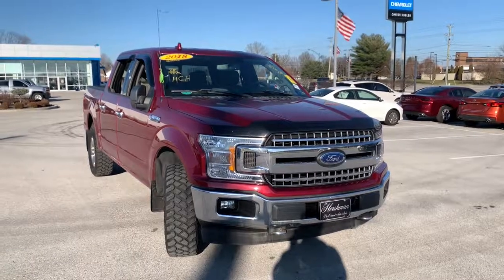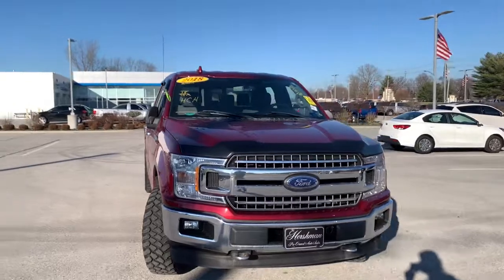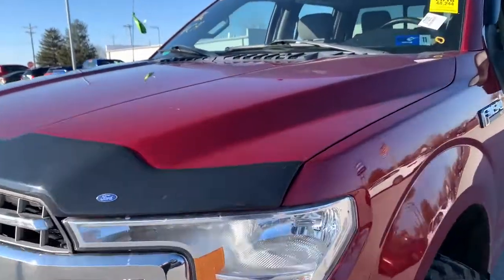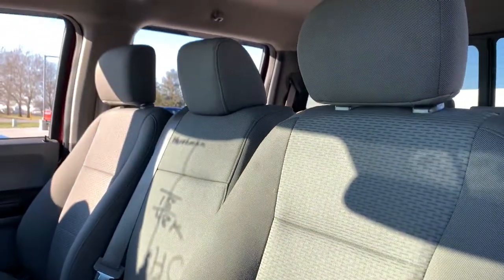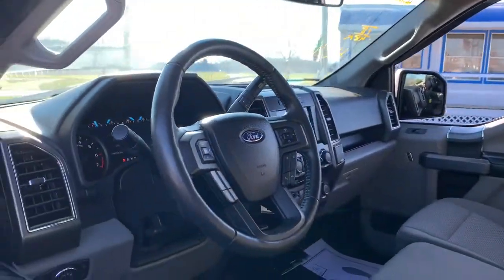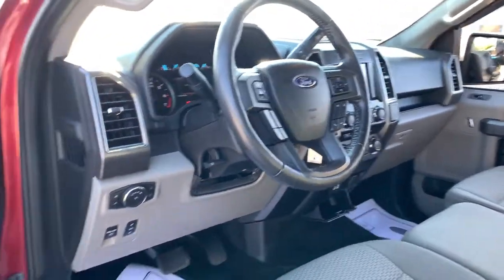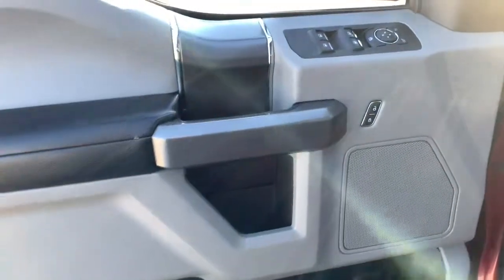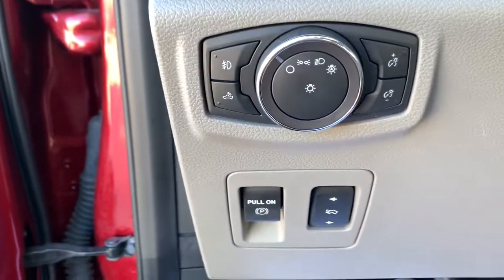2018 Ford F-150 Crawfordsville, Lafayette, Brownsburg, Attica, Danville, IL P5988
Used 2018 Ford F-150 available in Crawfordsville,  Illinois at Christi Hubler Chevrolet. Servicing the Lafayette, Brownsburg, Attica, Danville, IL area.

We would like to invite you in to test drive your new to you vehicle. We do business with you THE CUSTOMER in mind. From our low pressure sales associates that help you purchase your vehicle to our POWERTRAIN for LIFE coverage we are here to serve you!brbrbr2018 Ford F-150brbrbrAwards:br  * 2018 KBB.com 10 Most Awarded Brands   * 2018 KBB.com Brand Image AwardsbrbrbrWe know that you hate car buying, so we've changed our process so that you can buy YOUR CAR, YOUR WAY! Come visit us at Christi Hubler Chevrolet in Crawfordsville to see why it's our experience that makes the difference! Serving the residents of Crawfordsville, Lafayette, Brownsburg, Lebanon, Logansport, Rochester, Indianapolis, Attica, Greencastle, Brazil, Terre Haute, Danville IL, Veedersburg, Rockville, WE ALSO SHIP NATION WIDE!